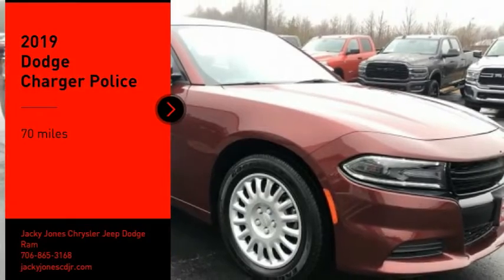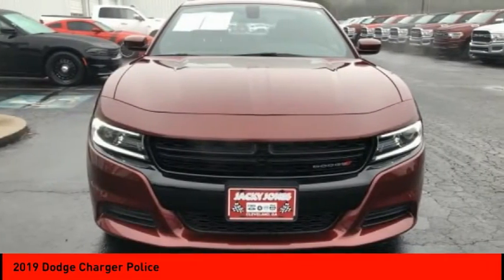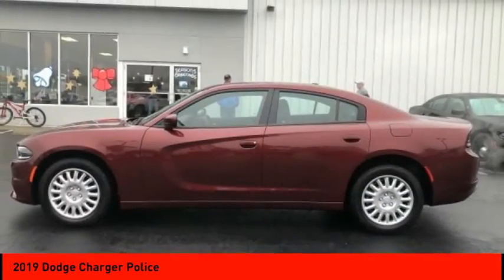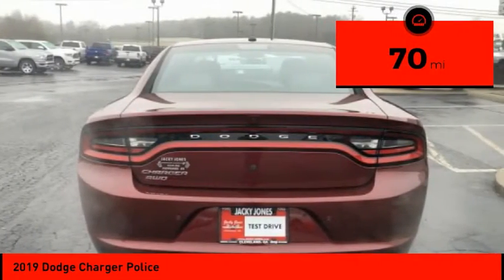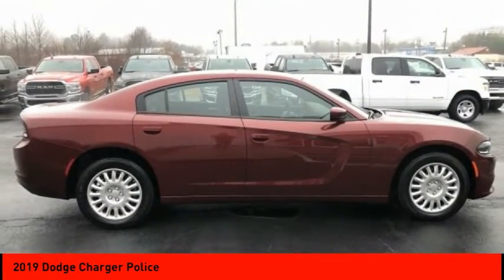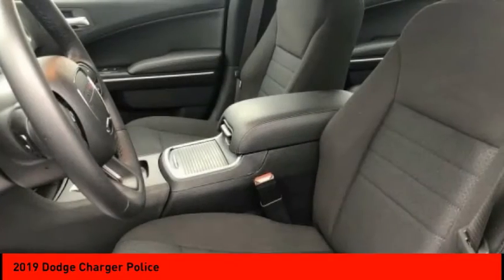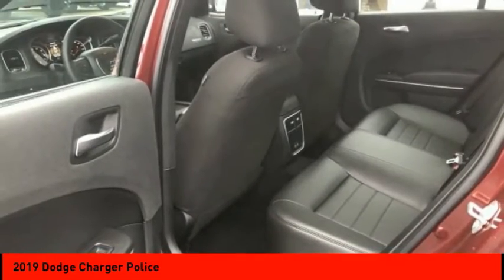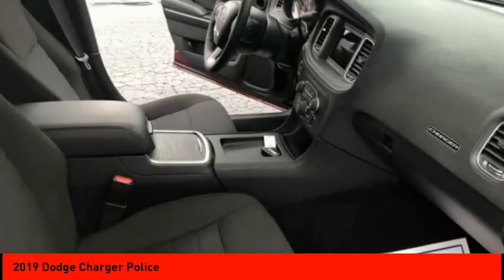2019 Dodge Charger Cleveland GA 977P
2019 Dodge Charger Police

Jacky Jones Chrysler Jeep Dodge Ram
2840 US-129

Red 2019 Dodge Charger Police AWD 5-Speed Automatic HEMI 5.7L V8 Multi Displacement VVT PASSED DEALER INSPECTION, AWD, Black Cloth.Jacky Jones Chrysler Dodge Jeep Ram of Cleveland truly has every one of your automotive needs covered. The only question left now is how we can best serve you. Or, stop by and see us in person at 2840 Highway 129 South Cleveland, Georgia today. Recent Arrival!Awards:* ALG Residual Value Awards